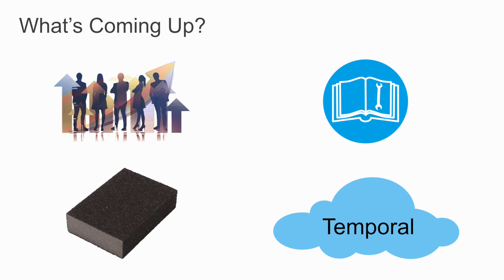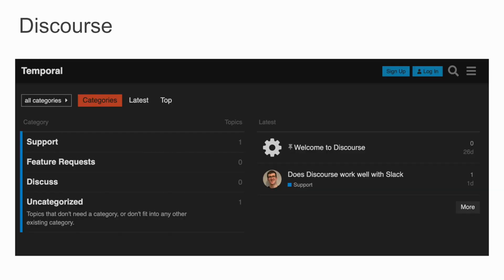Temporal Community Meetup #1 (07/01/20)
Our first open office hours. So happy that we had an opportunity to do this. We plan on making this a semi/regular event. Please let me know if you have feedback or further questions:

ryland on Slack

Here is the blog post about Discourse that I mention in the intro: